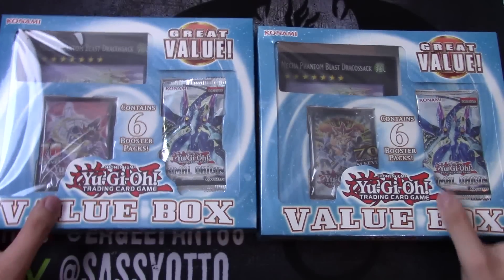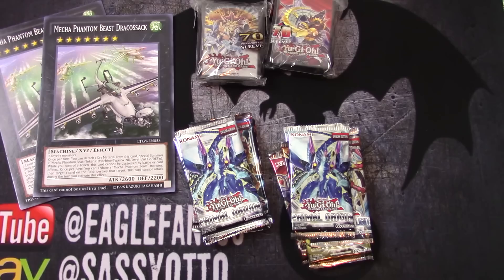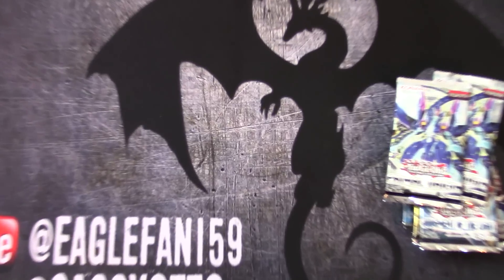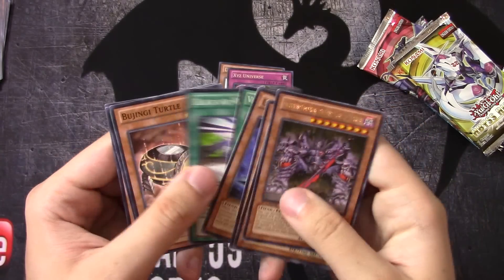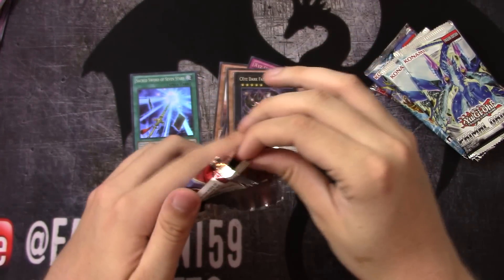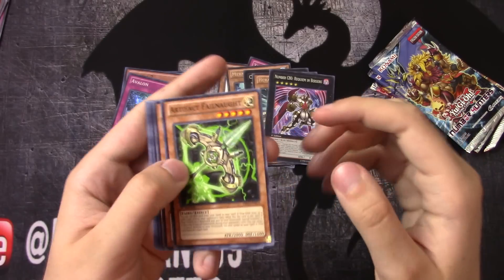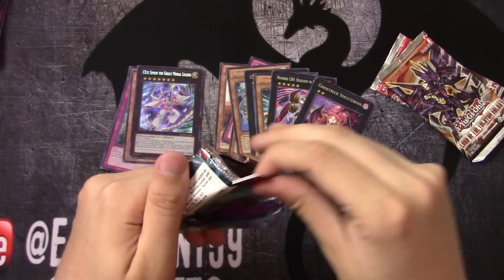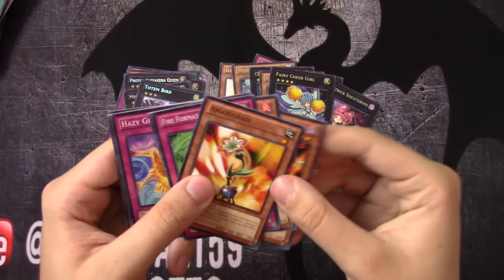Yugioh Target Exclusive Dracossack Value Box Opening x2!